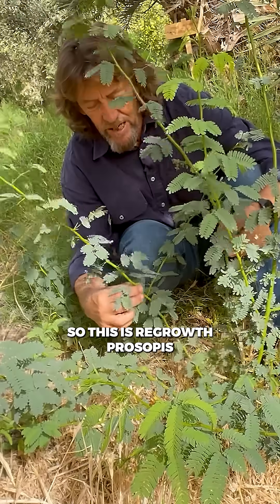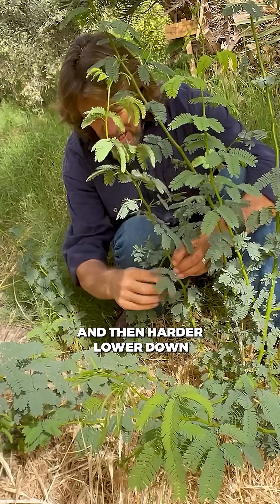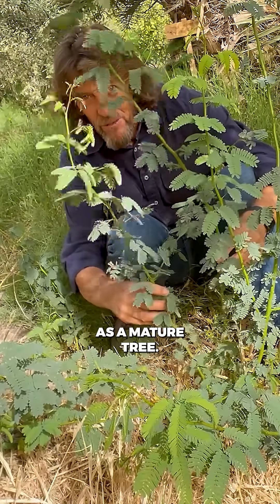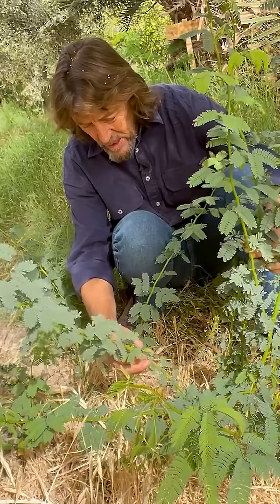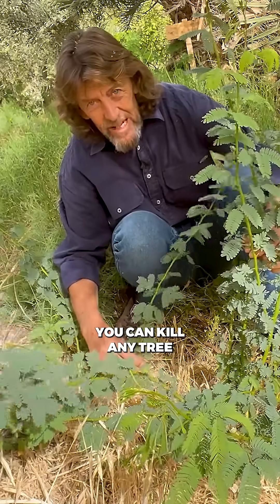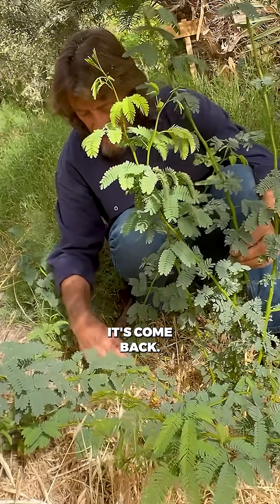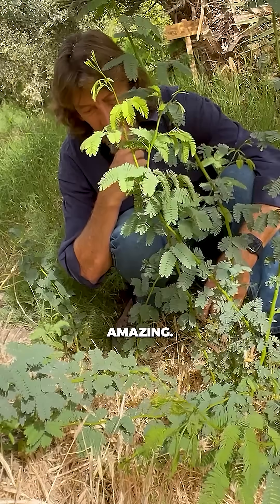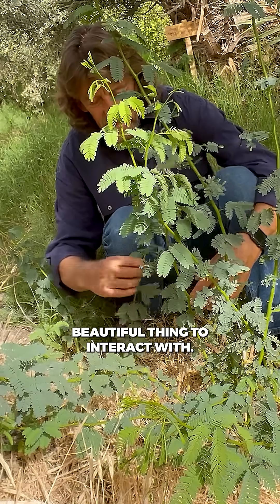In the harsh drylands, Prosopis (or any pioneer species) starts the sequence in both time and space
In the harsh drylands, Prosopis (or any pioneer species) starts the sequence in both time and space — creating shade, shelter, and mulch to help other trees establish and thrive. Once its job is done, it’s “chop-and-dropped,” leaving roots and organic matter behind to feed the soil and make room for the next generation.